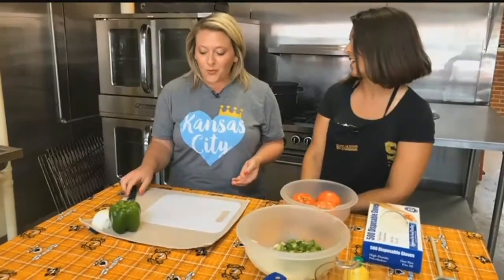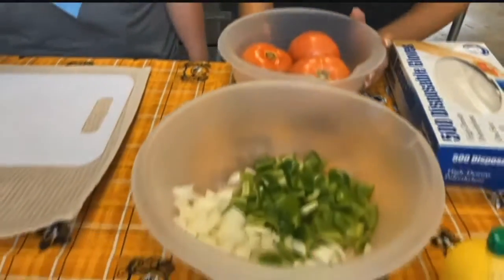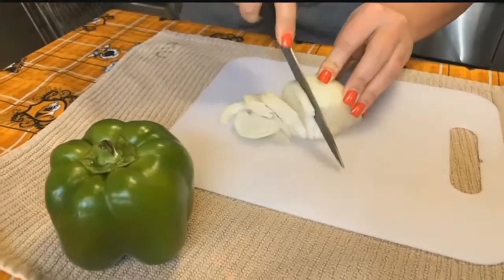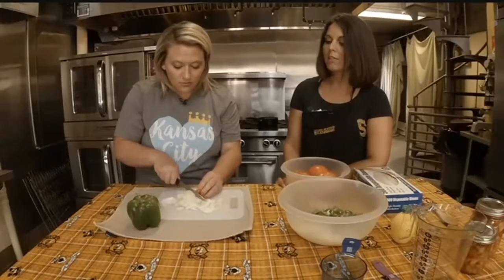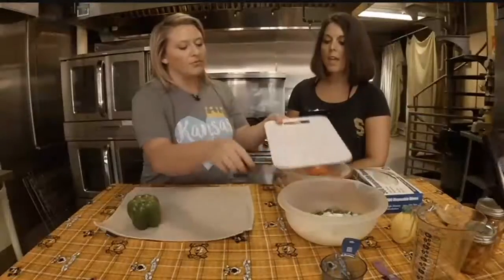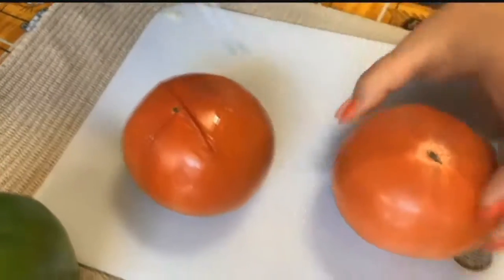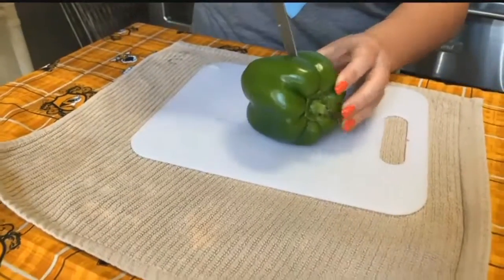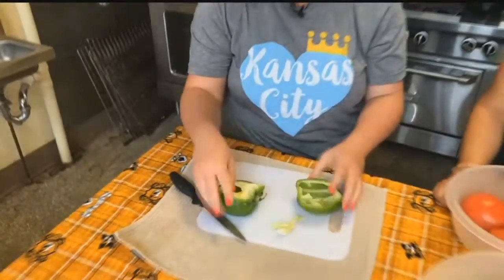Making your own salsa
Christine takes a salsa-making class at the City Market.